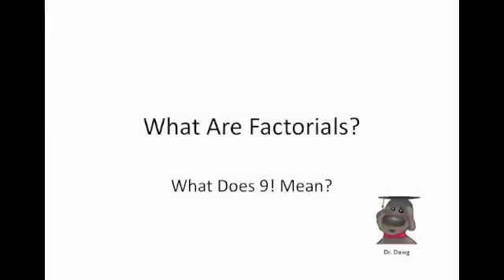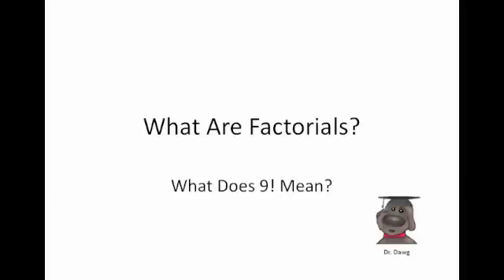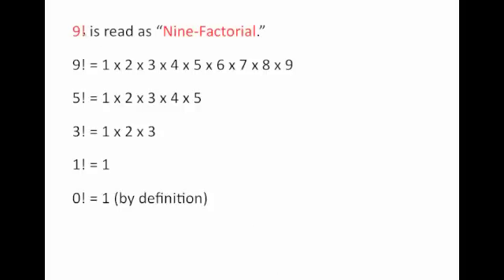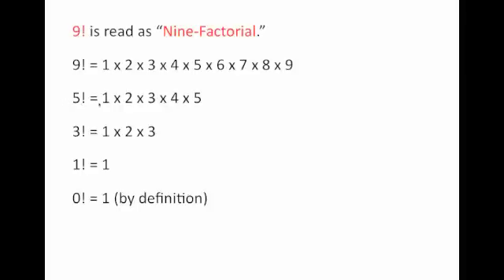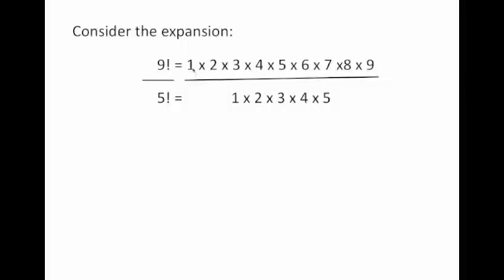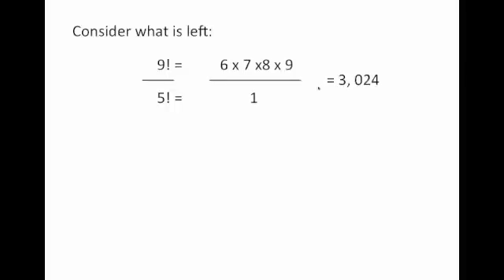Statistics - 3 - The Binomial Distribution - 2 - Factorials Revealed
This video provides a basic discussion of the factorial notation.